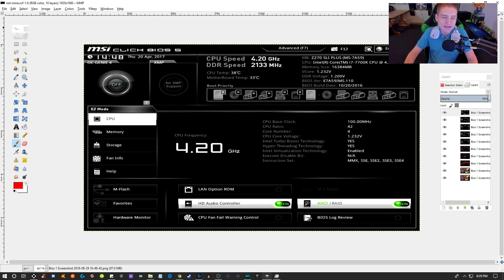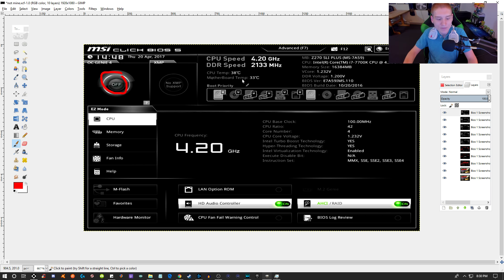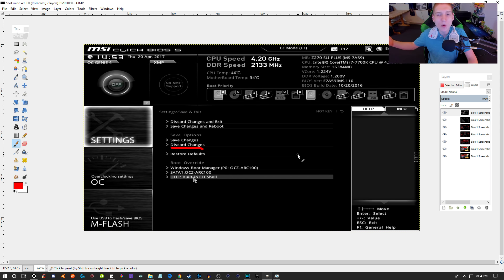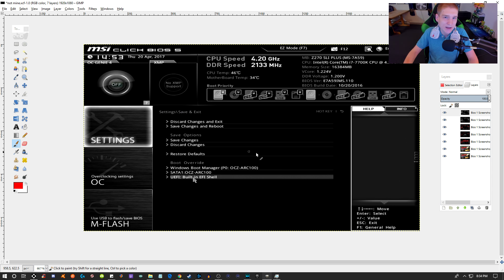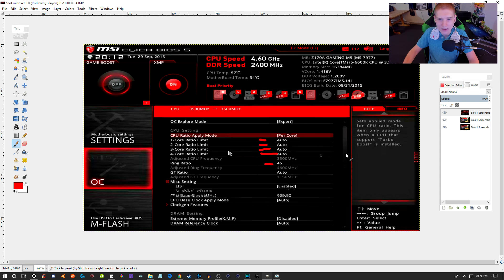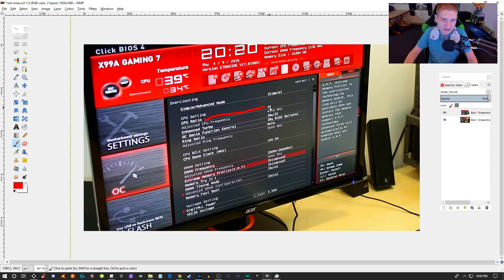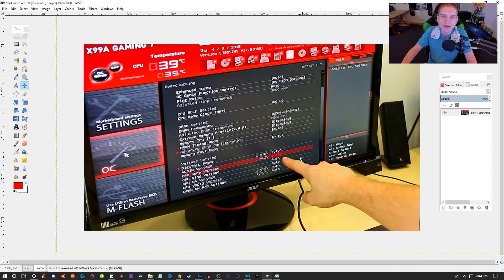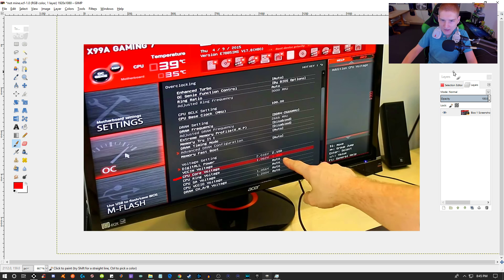HOW TO OVERCLOCK CPU & BIOS Settings Explained (Intel & AMD) Beginners Guide to OverClocking A CPU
In this video I go over How To Overclock your Intel & AMD CPU / Processor and How To Use Bios to Overclock your CPU. I also wanted to Explain Bios Settings and what the options for overclocking mean. ENJOY!!

Kinder Guardian $25

Links You Need used in video for Monitoring PC Hardware and Monitoring Temps :)

Want to play with me on PC
Steam -  SuperDanYT
Epic Games Acnt - SuperDanYT

Want to play with me on PS4
PSN- SuperDan_YT

I make Gaming Videos, Reviews, Helpful Videos & Gaming News on Games I am playing & Topics I want to share with you.